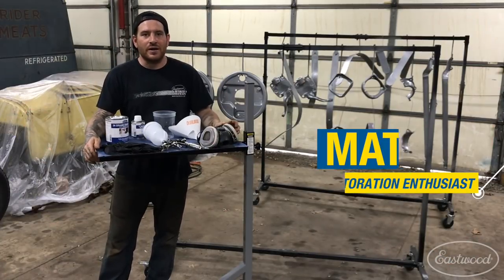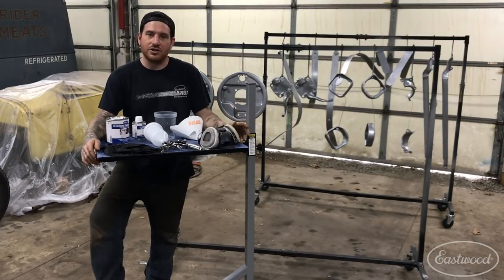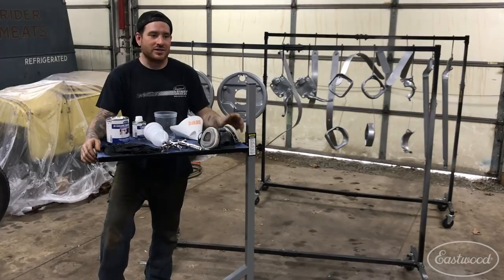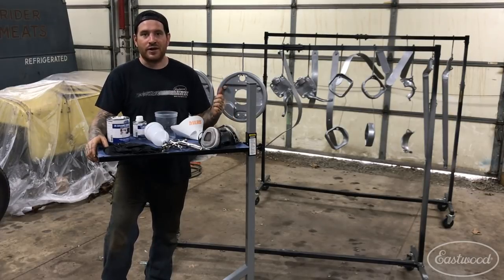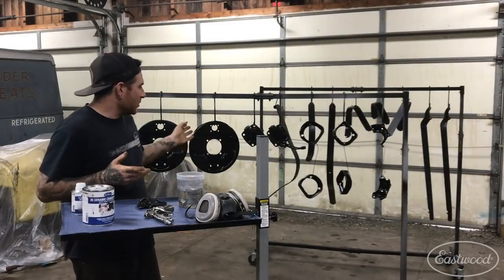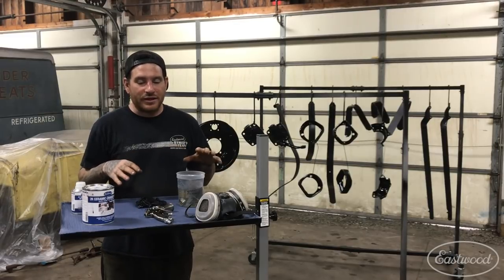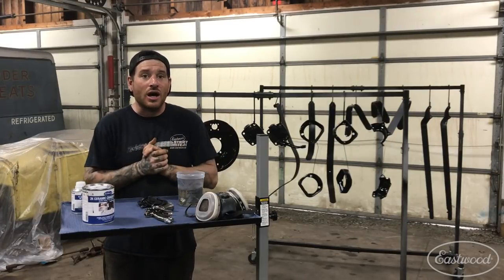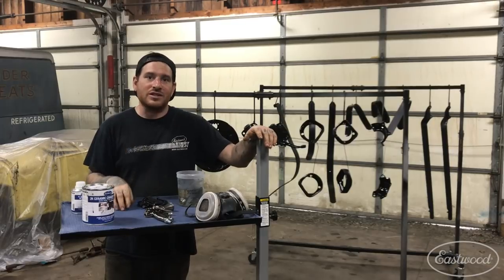Homemade Employee Testimonial - Rolling Shop Tray - Perfect for Moving Parts & Tools to Your Project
In this video Matt goes over why the Rolling Shop Tray is the Perfect Companion to have in any shop or garage!

Rolling Shop Tray
Item #16075
Keep Your Project Organized with an Eastwood Rolling Shop Tray!

Eastwood Rolling Shop Tray – Roll tools and parts right to the job.

THE EASTWOOD ROLLING SHOP TRAY FEATURES:
All steel construction for sure-footed stability
100 lb. weight capacity accommodates almost any under hood task
Tray position is height adjustable from 18” to 50”
Angle adjustable tray quickly rotates from level for computer or shop manual support, folds for storage
How many hours are you spending under the hood of a car each year? How many of those hours are spent trying to find the wrench that you laid on the radiator support that is no longer there? Stop wasting time and organize your tools and fasteners. The Eastwood Rolling Shop Tray is a versatile shop tool that can be used anywhere from under the hood, to in the wheel well to even inside the interior.

ADJUSTABLE TRAY POSITION
The Eastwood Rolling Shop Tray has an adjustable tray height from 18” to 50” so you can use it for when you are working under your hood or replacing brakes.

100 POUND WEIGHT CAPACITY
With a 100 lb. weight capacity it can accommodate almost any under hood task.

VERSATILE DESIGN
The Eastwood Rolling shop Tray can handle any task in your garage or shop. You can also use it while making home improvements like painting a room. It also makes a great extra tray for the back yard barbecue.